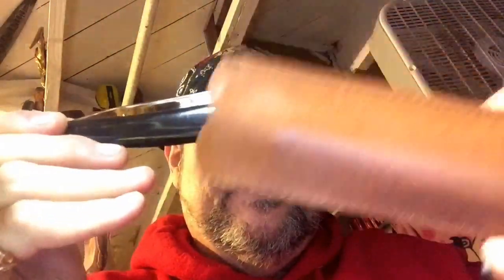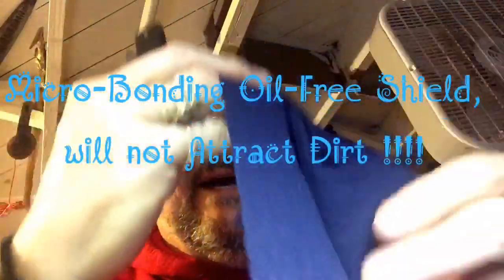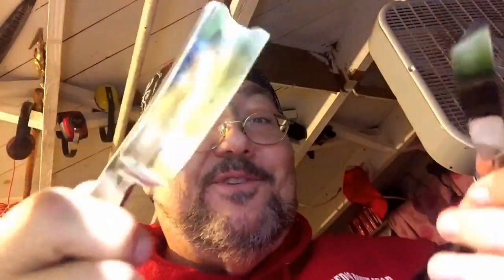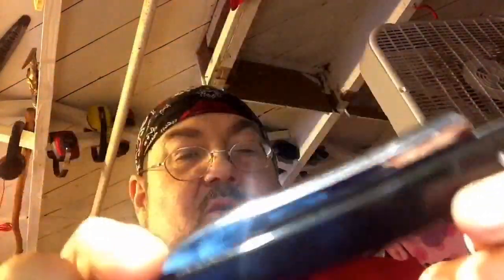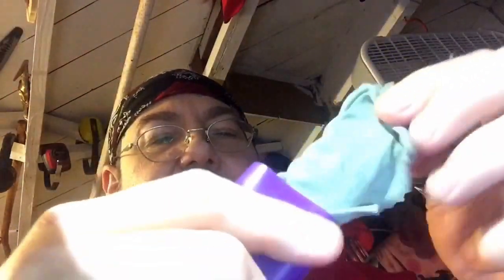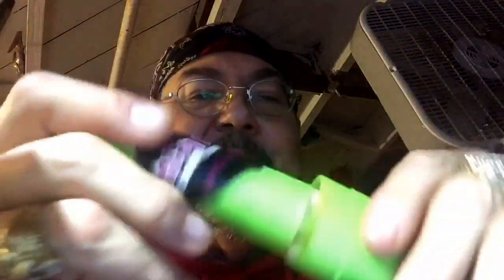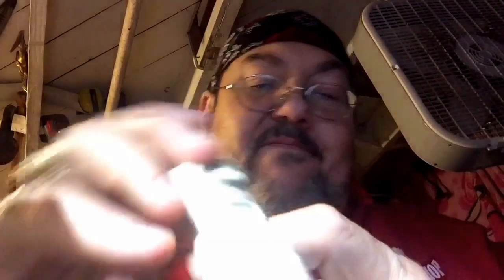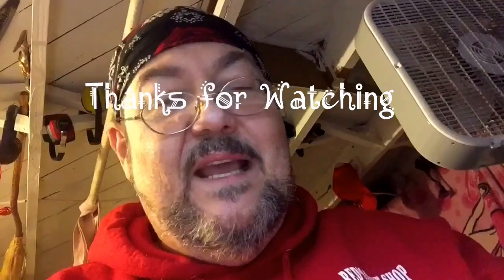Like you to take time and watch this video of my straight razor collection and how I prevent rust.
I'd like you to take time & watch this video of my straight razor collection. I also talk about rust pitting and what I do to prevent it.
Thanks,
Mark.